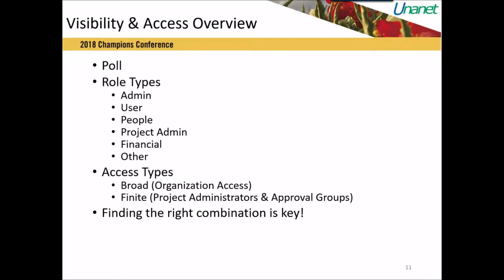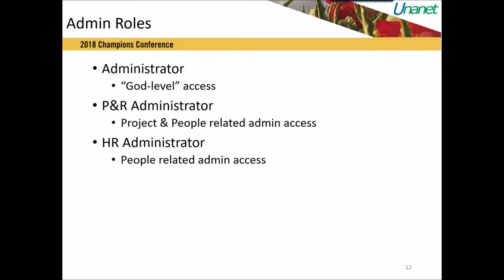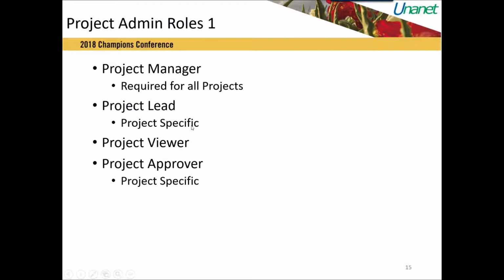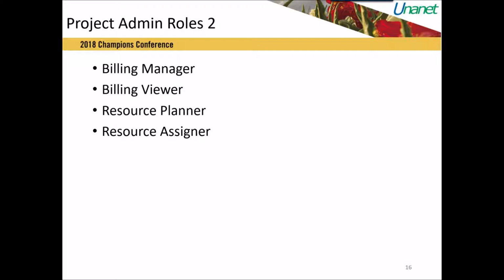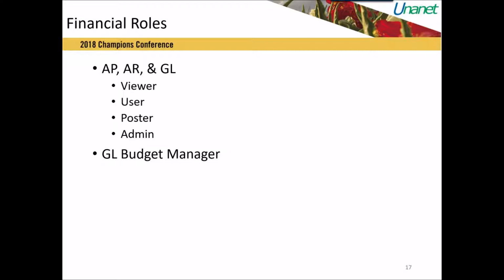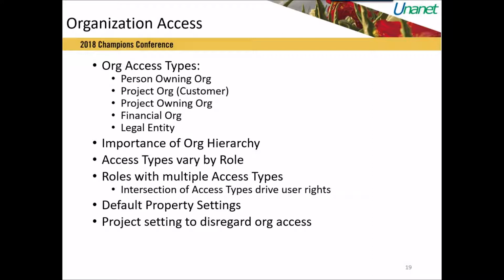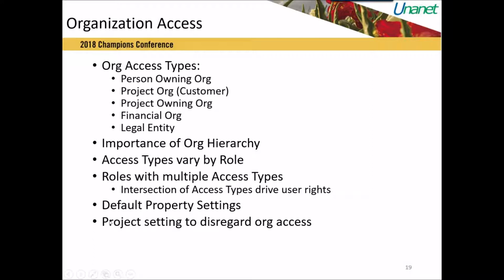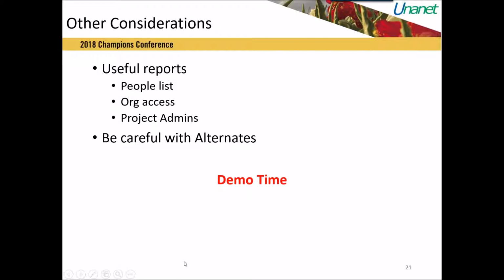Saving Time and Ensuring Control: Appropriate Visibility and Access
This session will also cover how to provide appropriate visibility and access to users via Unanet Roles and their relationship with Organization Access.